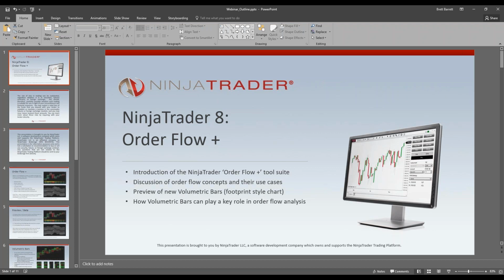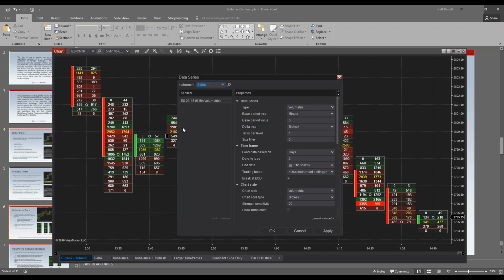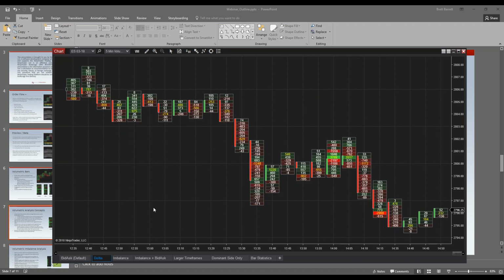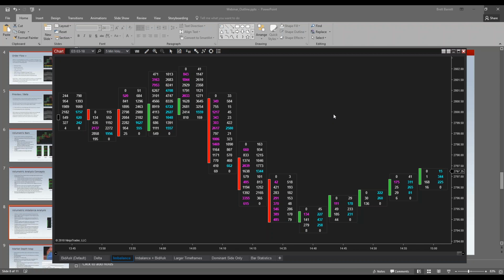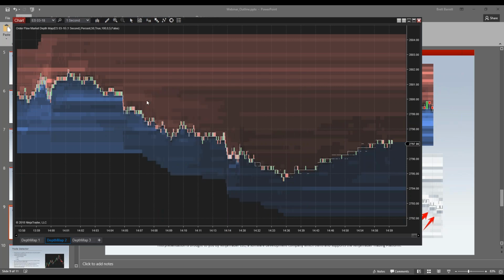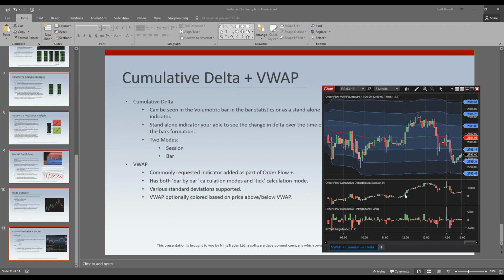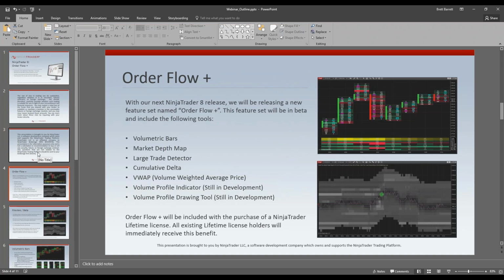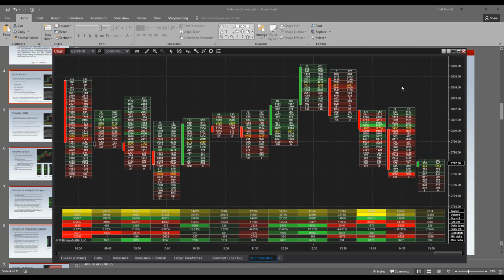NinjaTrader 8 Order Flow Tool Suite "Sneak Peek"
Presented by: Brett Barrett @ NinjaTrader, topics include:

- Introduction of the NinjaTrader Order Flow + tool suite
- Discussion of order flow concepts and their use cases
- Preview of new Volumetric Bars (footprint style chart)
- How Volumetric Bars can play a key role in order flow analysis